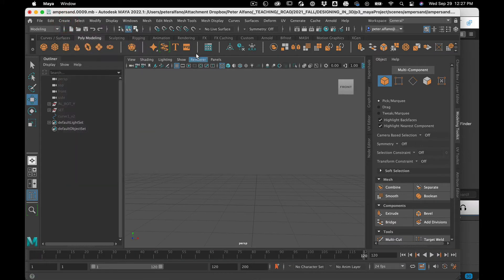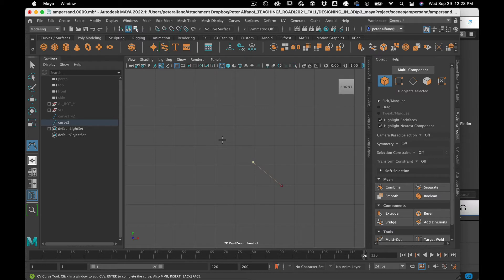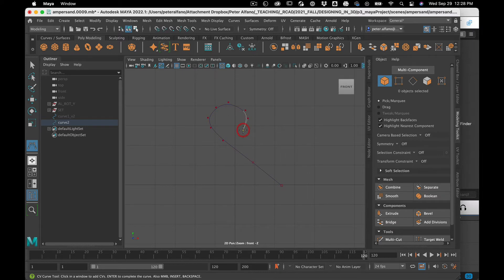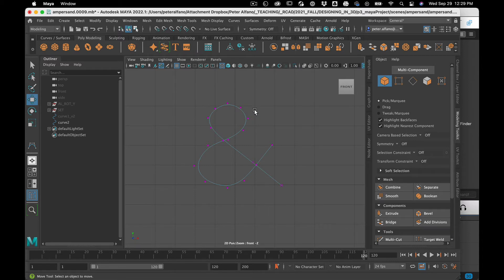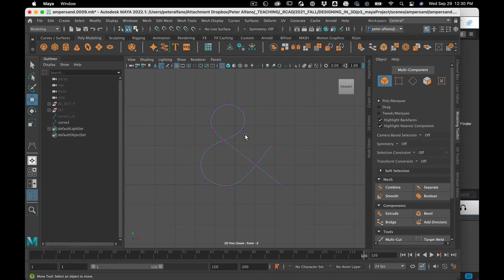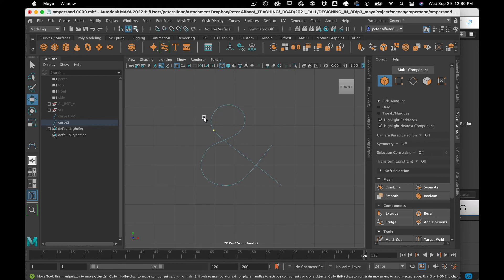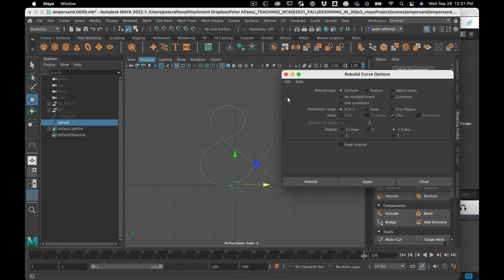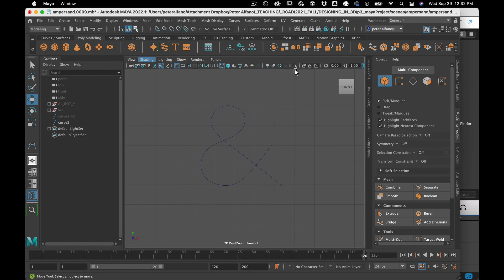3B.01 — Curve Construction Review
Let's recap curves construction, adding and deleting points, and periodically rebuilding the curve to avoid unpredictable results.